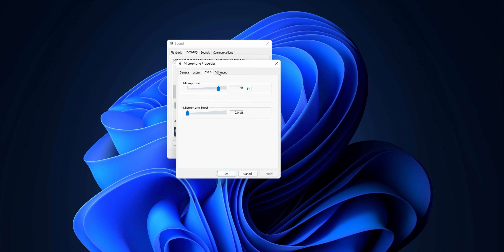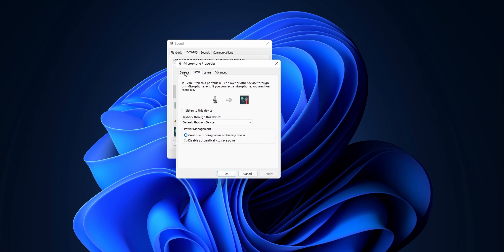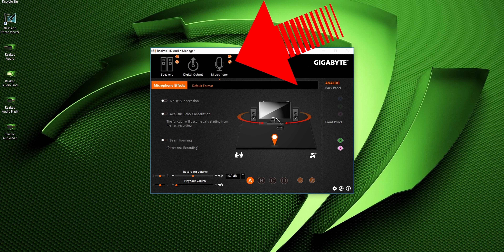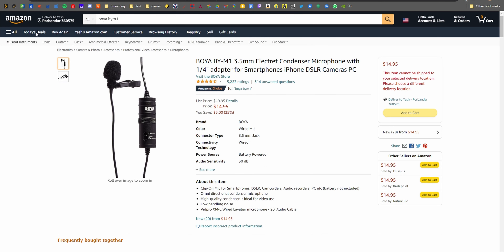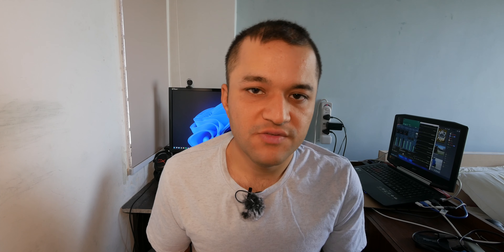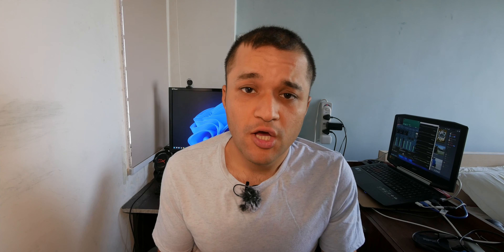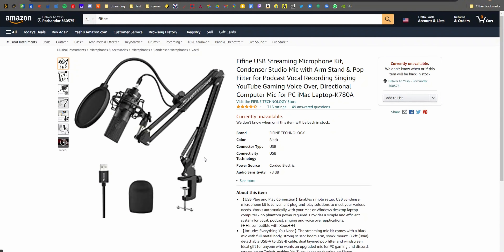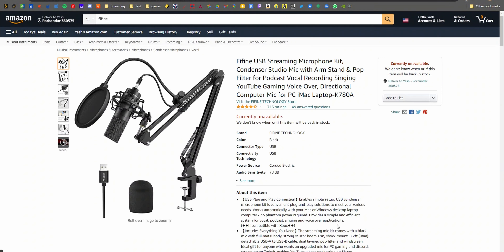How to stop hearing yourself on a call + FIX